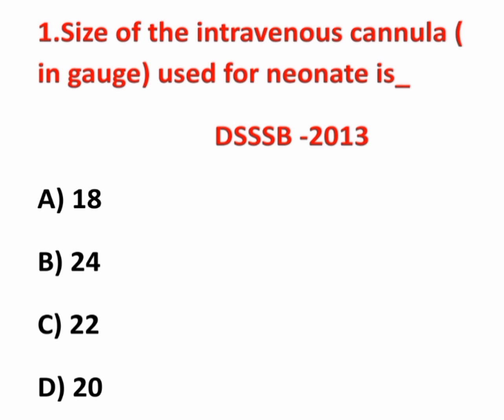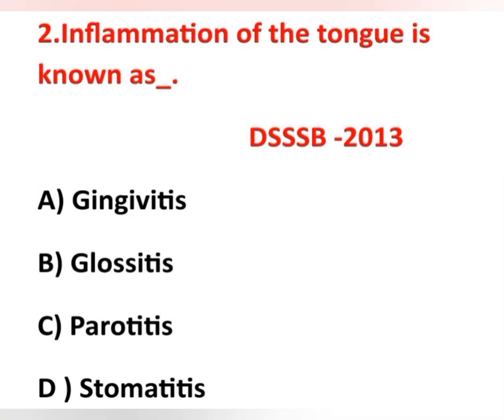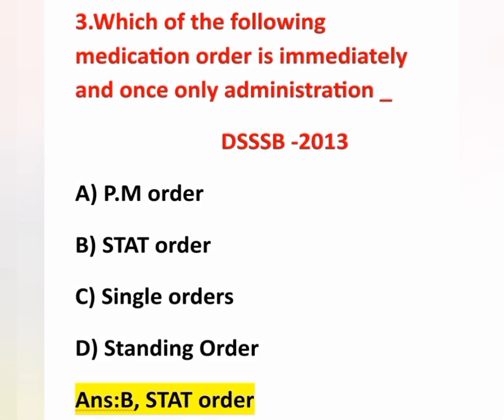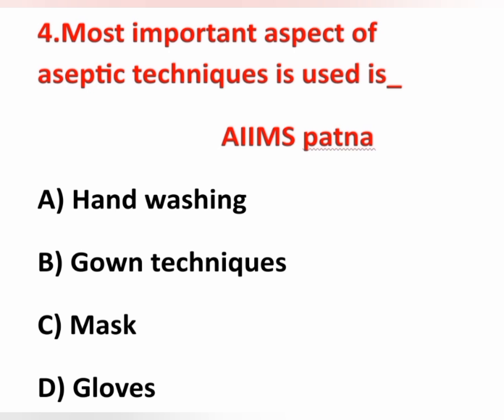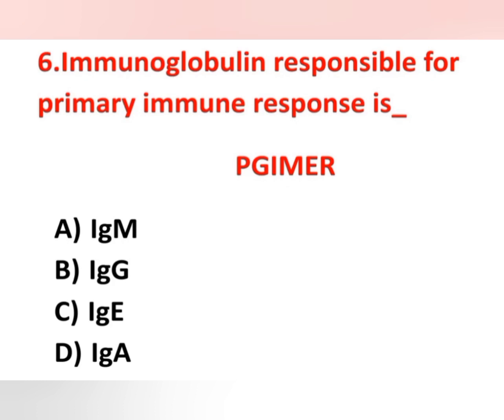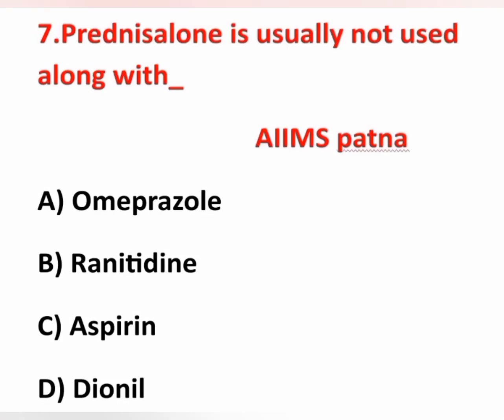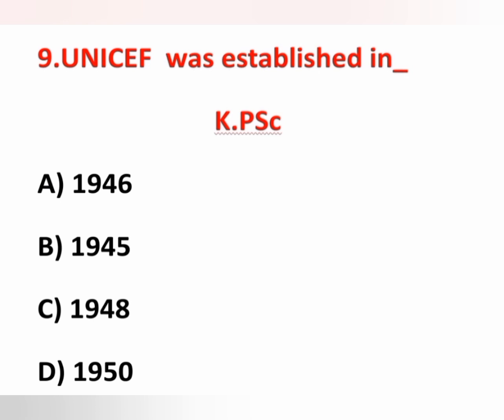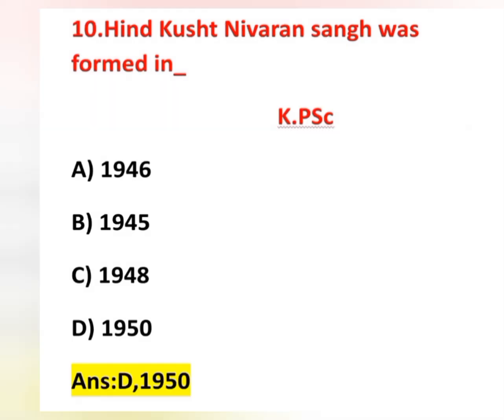Previous year Nursing Exam Questions and Answers With Rationale//Part-2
Previous year Nursing Exam Questions and Answers With Rationale